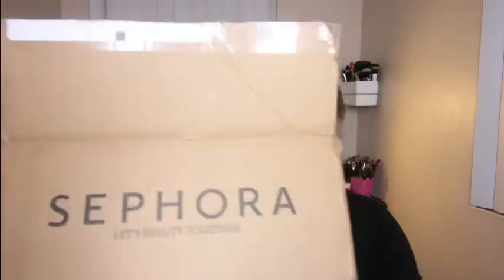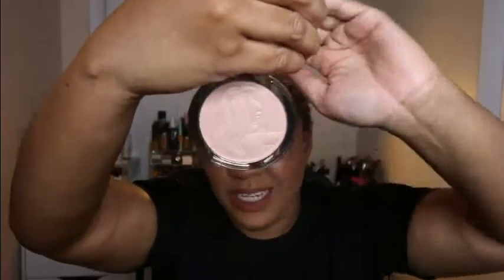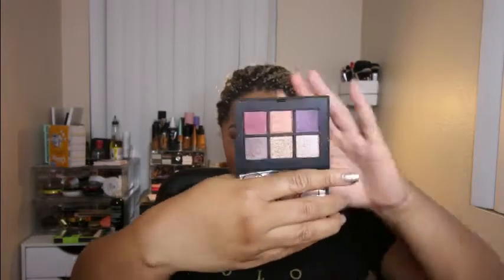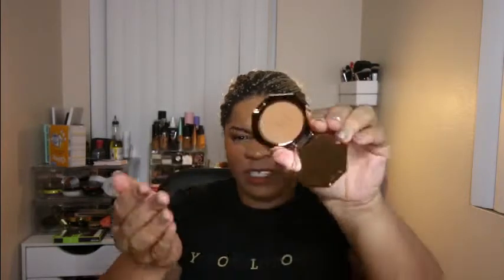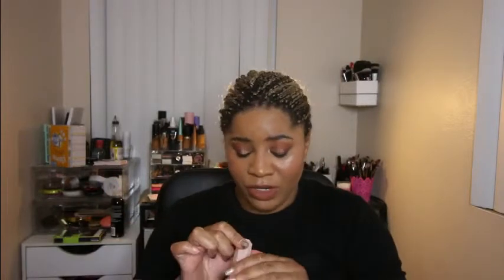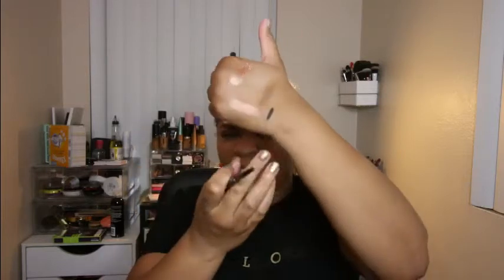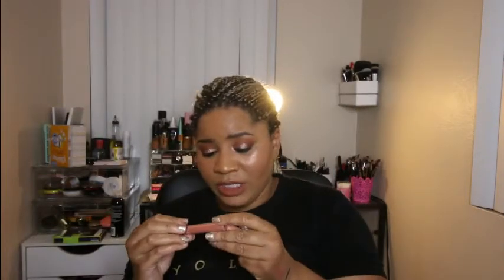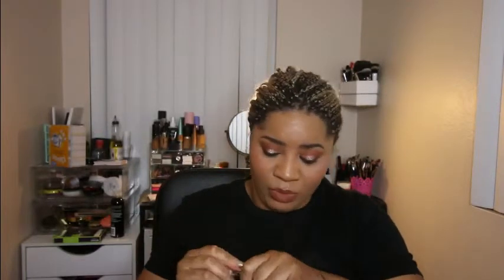Sephora VIB Haul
My Sephora VIB Haul
Fresh Fresh Life
Ciate London Jessica rabbit Glow To Highlighter Roger, Darling!
NAR S Voyageur Eyeshadow Palette Quartz
Mini Urban Decay All Nighter
Sephora Eye Love Eye Shadow Palette
Marc Jacobs Velvet Primer
Touch N Sol Metallist Sparkling Foiled Eye Shadow Golden Tangerine
Fenty Beauty Lil' Bronze Duo Caramel Cutie & Sinamon
Glow Recipe Watermelon Glow Ultra Fine Mist
Kat Von D Cake Pencil Eyeliner Trooper Black
Stella McCartney Pop Mini Gift Set
Kat Von D Lock It Foundation Mini Medium 58 Warm
Sephora Cream Lip Shine O1
Sephora Rouge Laquer Lipstick